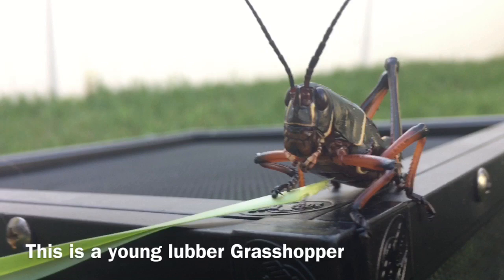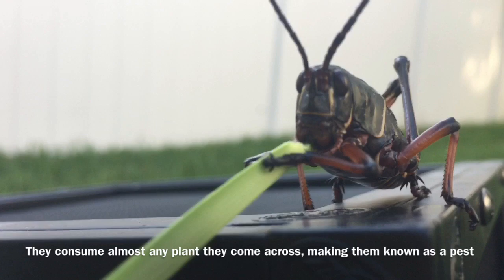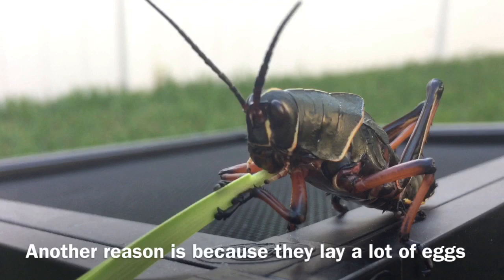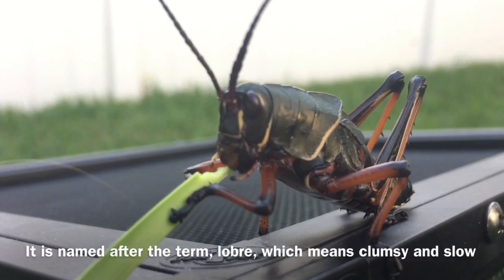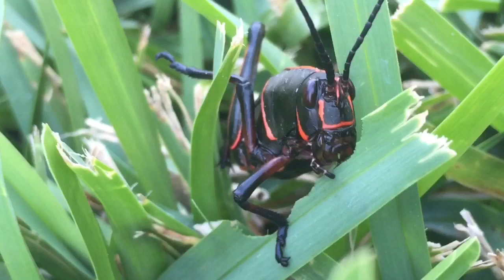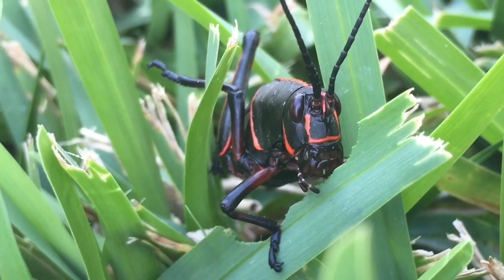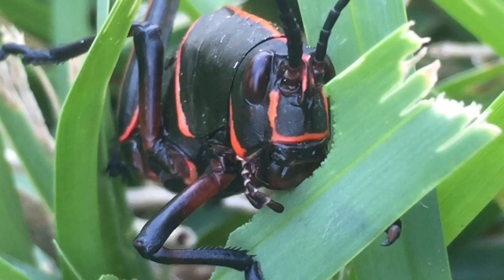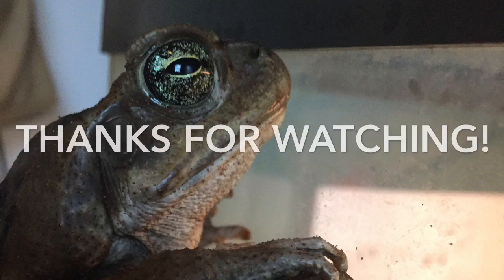Lubber grasshoppers eating! +Facts!!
Thanks so much for being patient for me! Remember to comment!